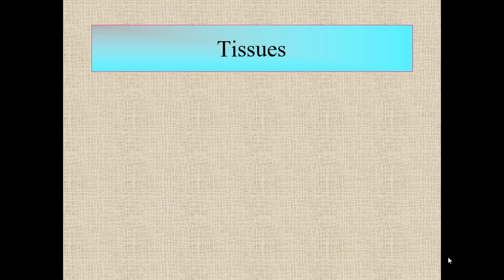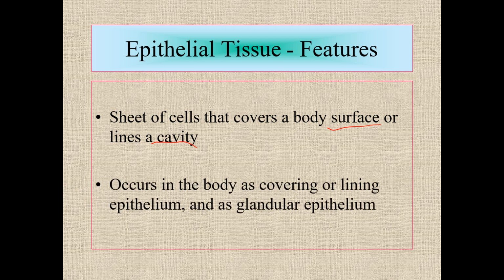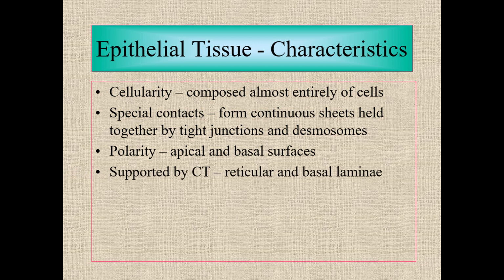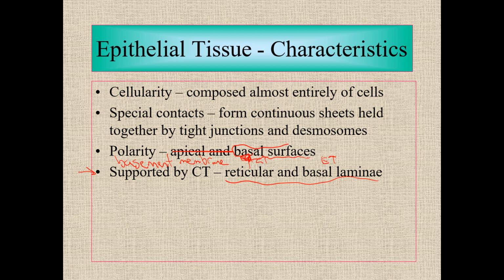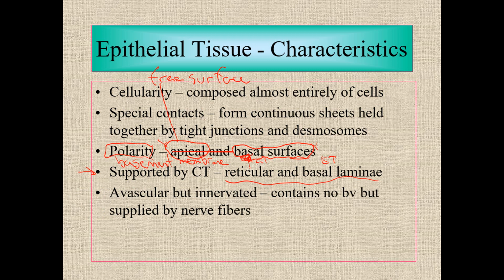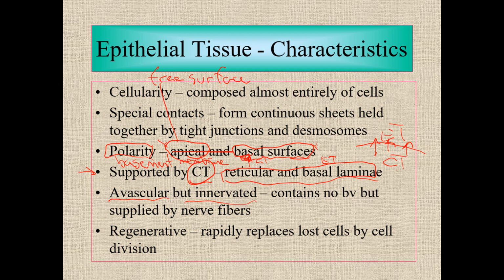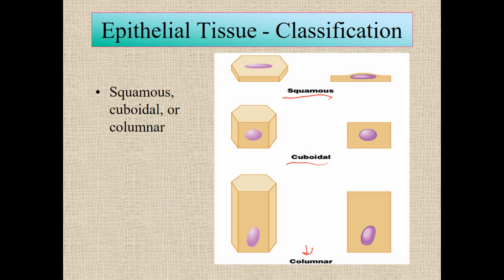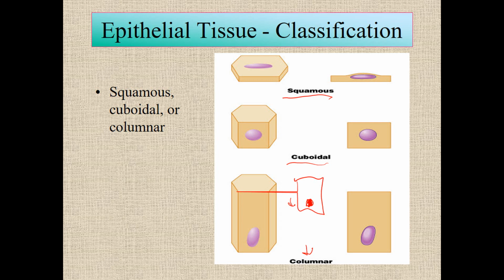Bio 168 Lecture 4 Tissues part 1 intro ET char